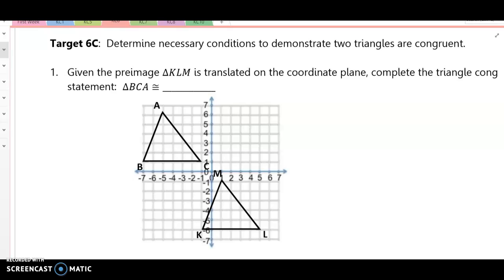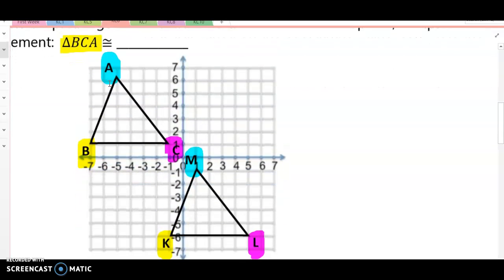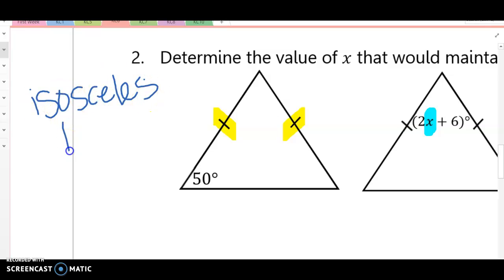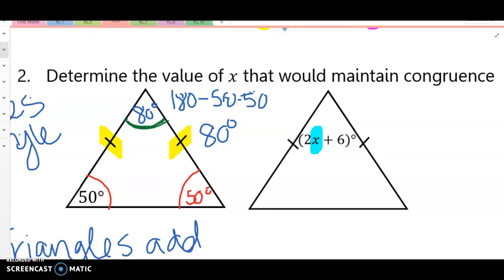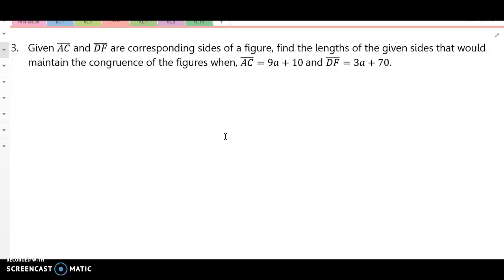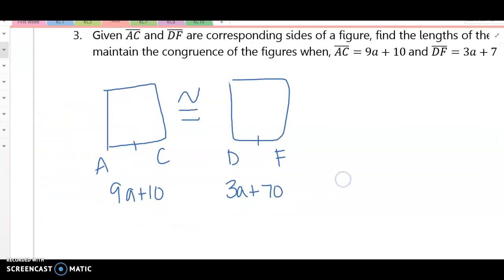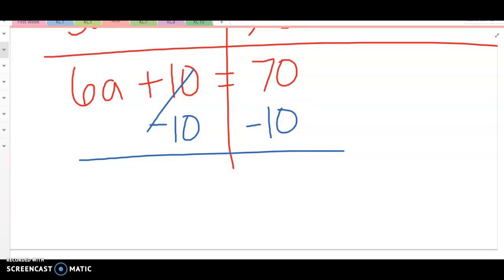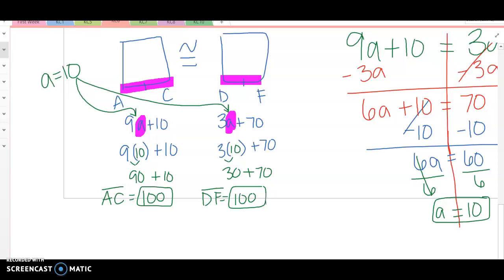6C Review Video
Review for 6C Retake